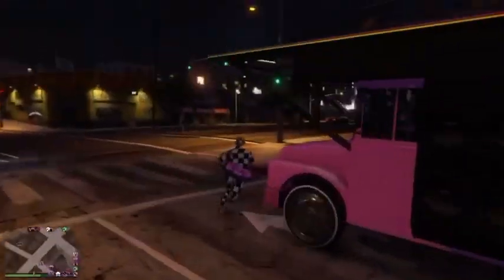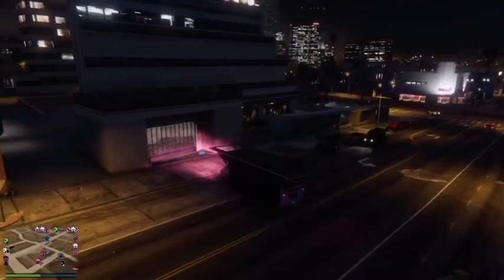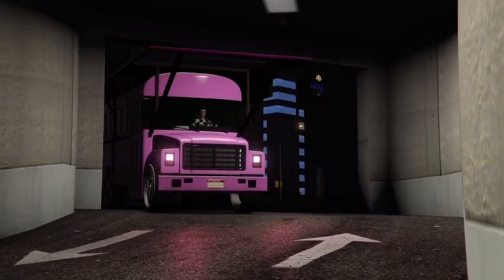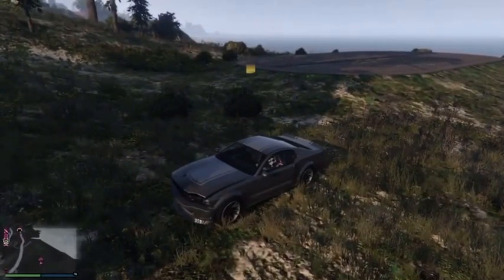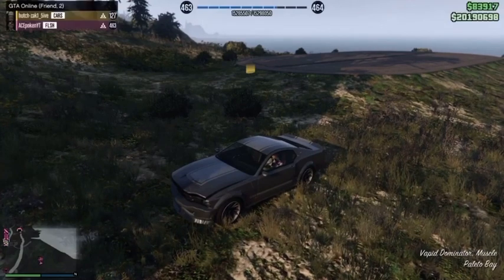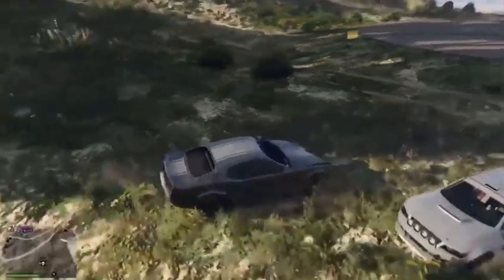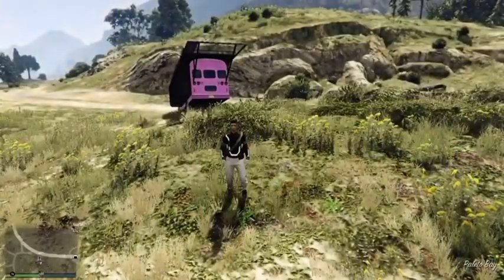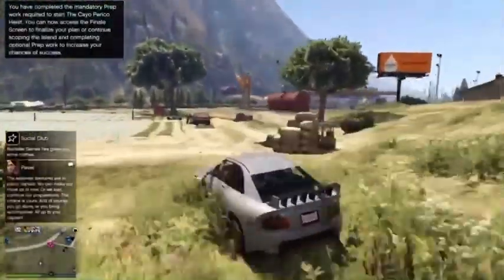*WORKING* *EASY* GIVE CARS TO FRIENDS (GTA Online)